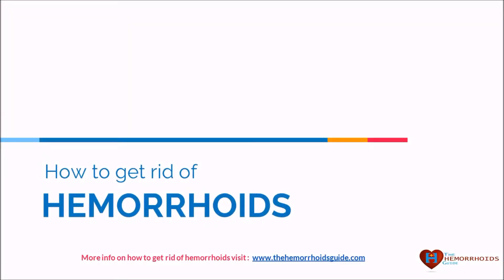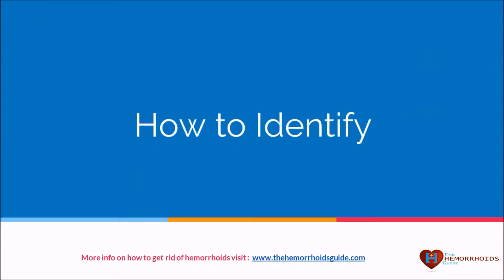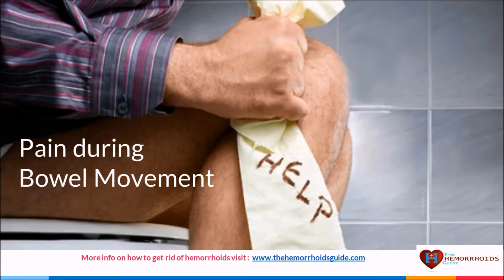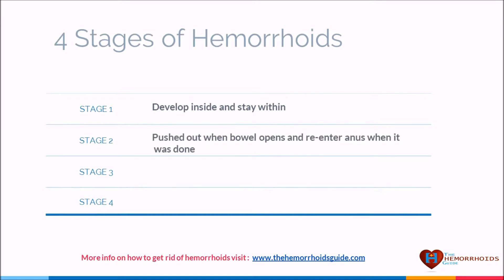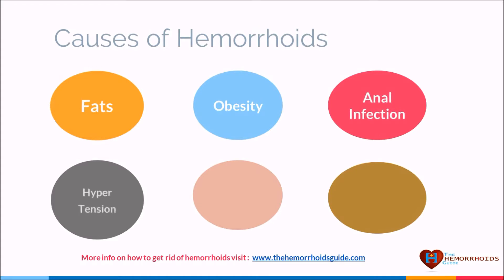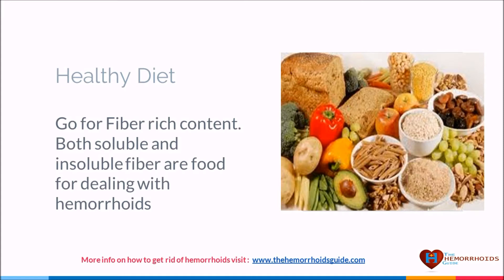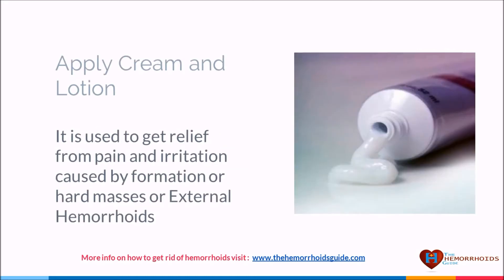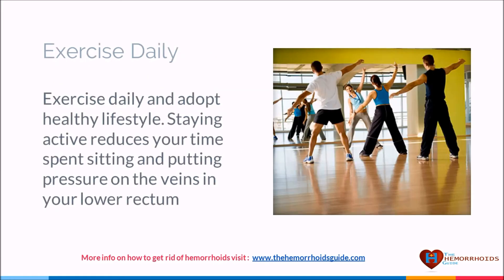How to get rid of hemorrhoids : Fast and Easy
Hemorrhoids also know as piles are swollen blood vessels that develop around rectum region. The formation of hard masses result into pain and irritation.

Hemorrhoids occurs in stages. They start within the rectum and if ignored they started spreading outside the anal region resulting into formation of hard masses.

Internal hemorrhoids are difficult to identify and often ignored. Whereas external hemorrhoids are visible and easier to identify. Earlier we identify the symptoms easier it is to get rid of them.

Hemorrhoids is not a serious condition. We can deal with it by adopting proper diet and a healthy lifestyle. In this video will learn some of the easy way we can get rid of hemorrhoids. Some of them are
1. Fiber rich diet
2. Hydration
3. Fruits and Vegetables
4. Exercise
5. Straining.

In the extreme cases natural therapy fails to overcome the pain caused by hemorrhoids. It becomes severe and may even start to bleed. It is advisable to go for medical help in such cases.